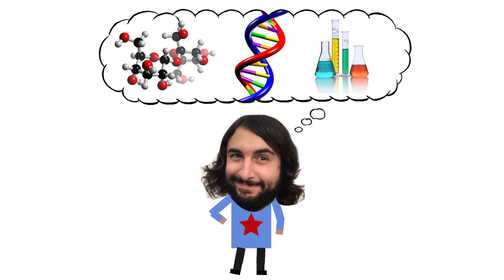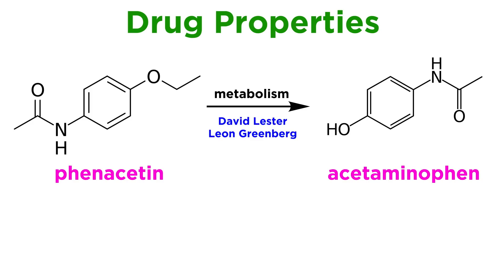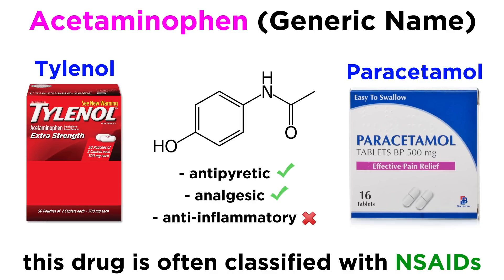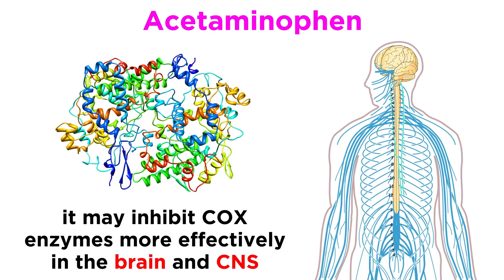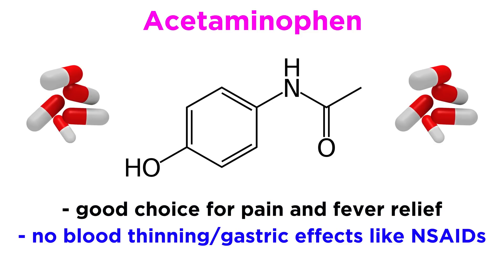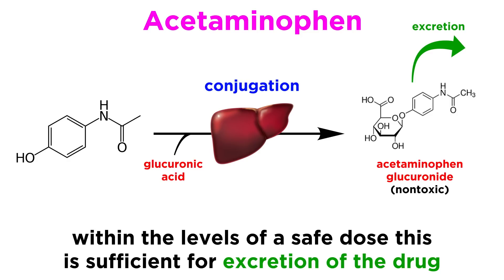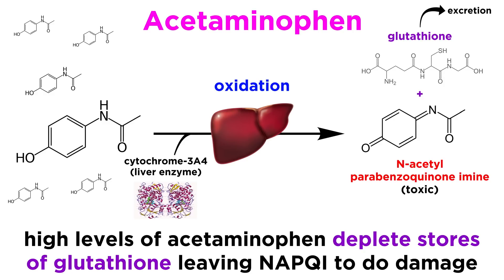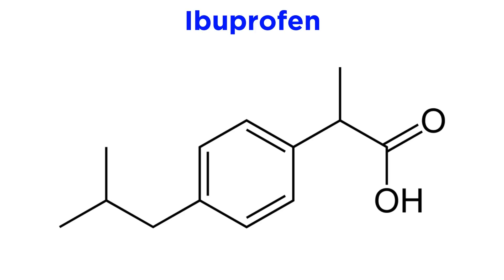Acetaminophen/Paracetamol (Tylenol)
Acetaminophen, more commonly known by brand names such as Tylenol, is not a true NSAID, as it does not have anti-inflammatory properties. However, it is commonly discussed alongside NSAIDs as it has similar antipyretic and analgesic properties. Although its mechanism of action is not well-understood, there is still plenty to discuss in terms of its properties and applications, so let's get a closer look at this famous drug.

Script by Chris Hofmann